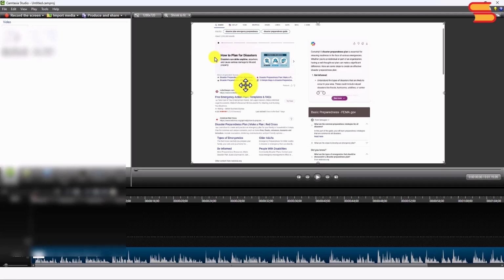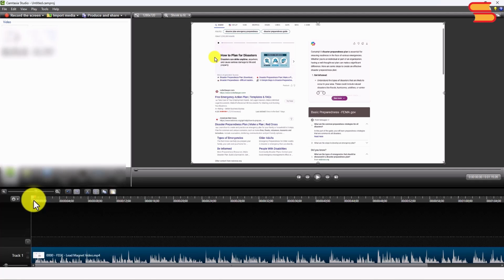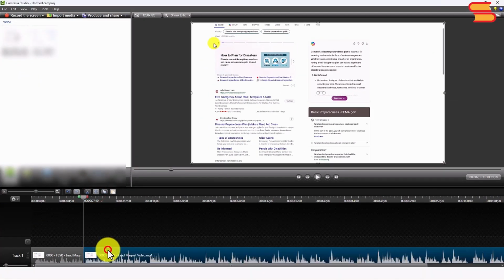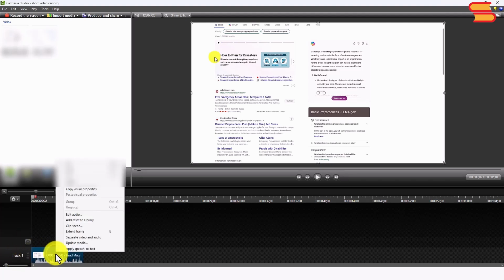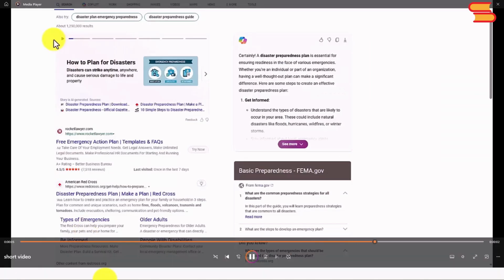Edit the Clip for Seamless Faceless Videos | Secondary Skills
Refine your faceless videos with expert clip editing techniques in this Secondary Skills tutorial. Learn how to cut, merge, and polish your clips to deliver a professional and engaging final product.